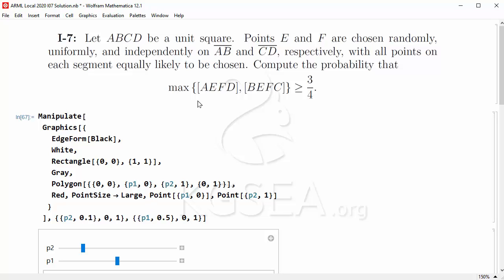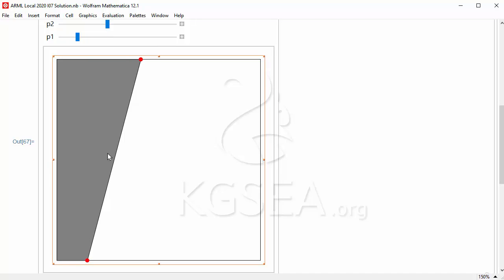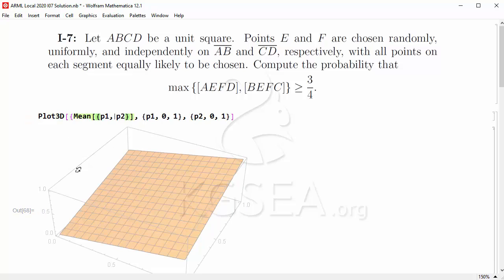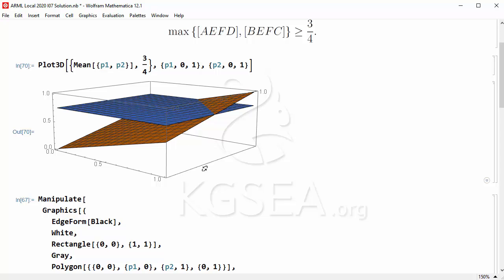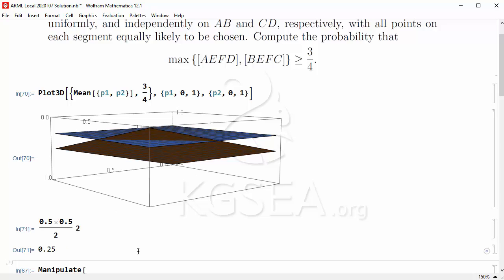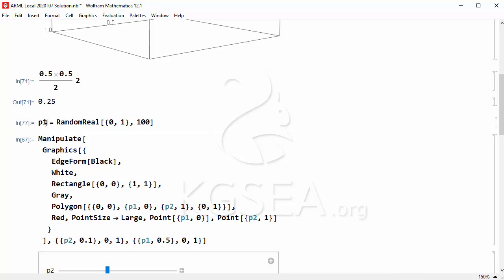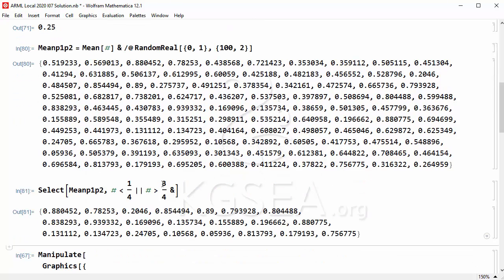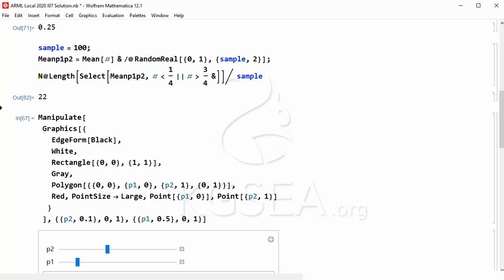ARML Local l2020 I07 Solution 08m45sAZ